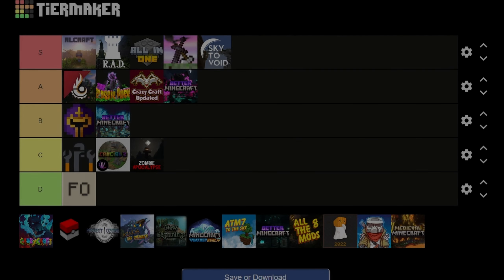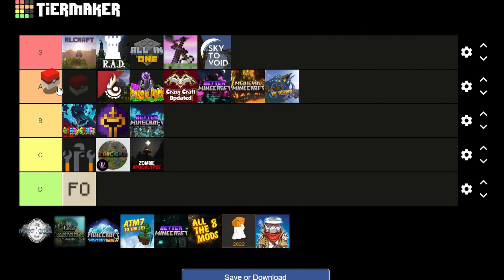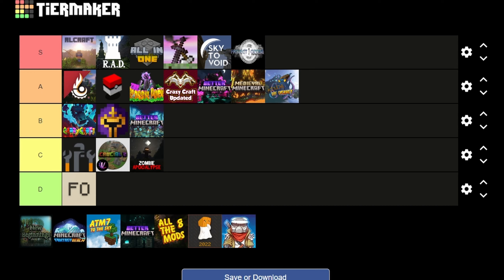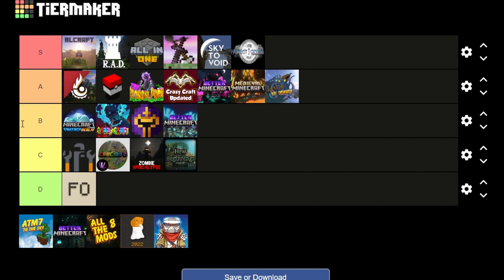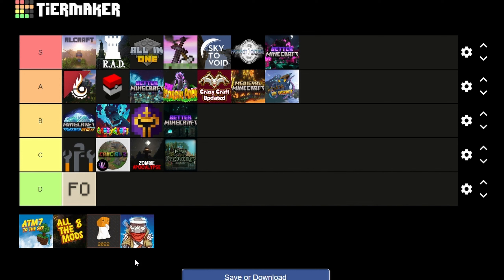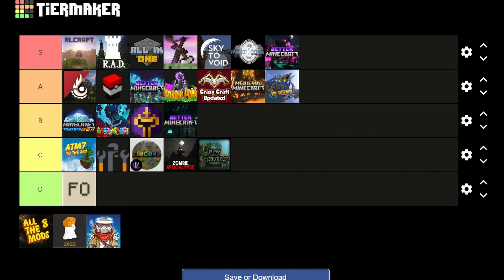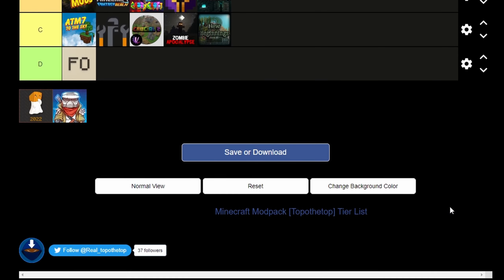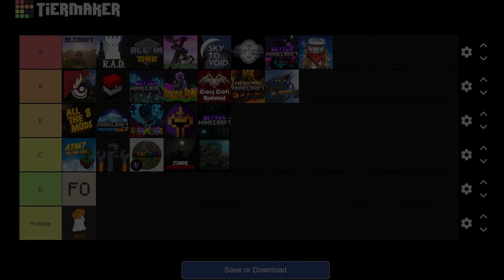Minecraft Modpack TIER LIST (Better Minecraft 1.19, All The Mods 8, Crazy Craft, Project Ozone 3)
This is a minecraft modpack tier list for all the best minecraft modpacks that I have reviewed on my channel and modpacks that I've played before. All of these modpack videos are found within my modpack playlist